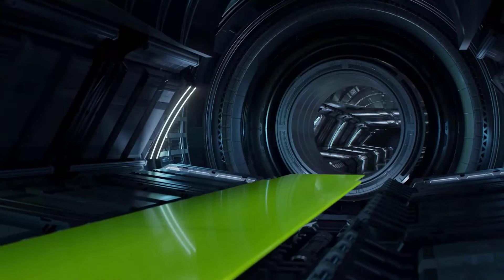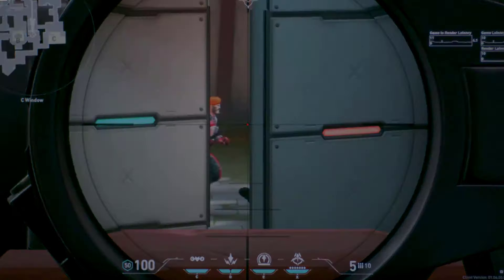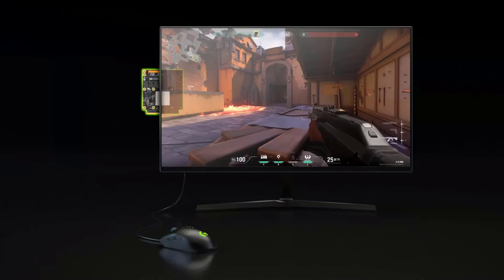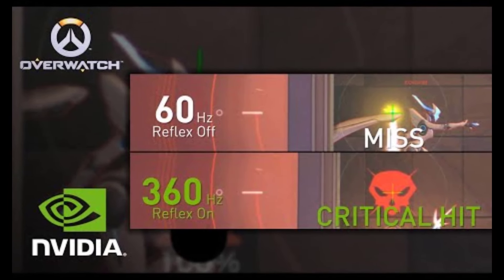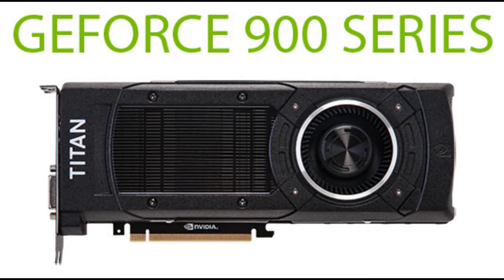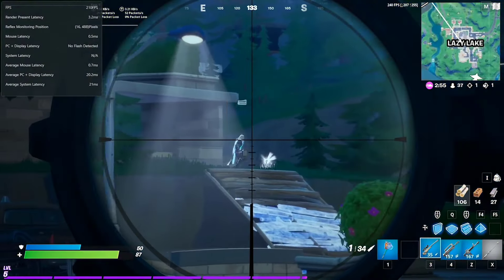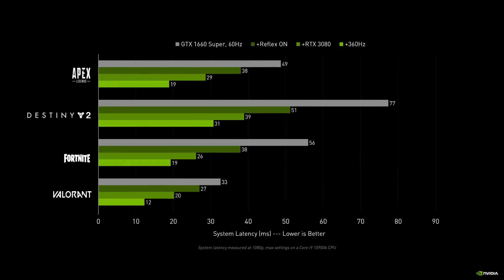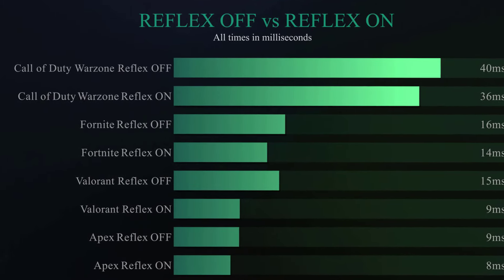Nvidia Relflex - Say Goodbye to Gaming Latency !!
nvidia reflex
nvidia reflex low latency
nvidia reflex boost
nvidia reflex low latency tarkov
nvidia reflex overwatch